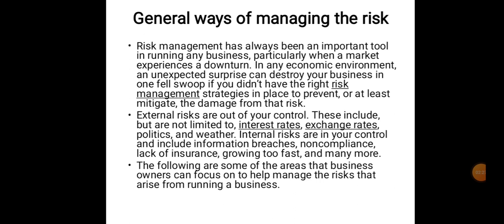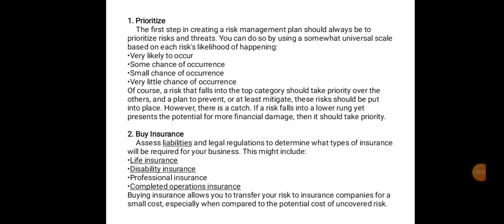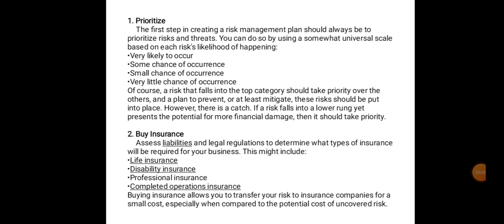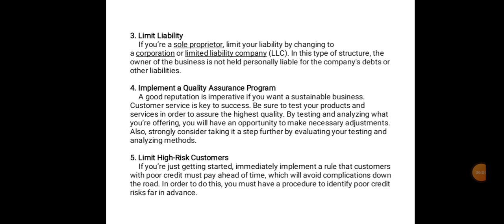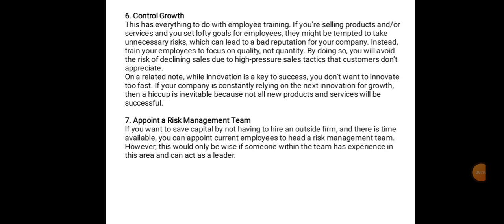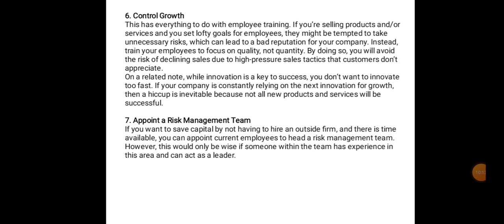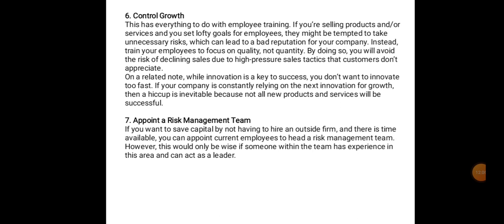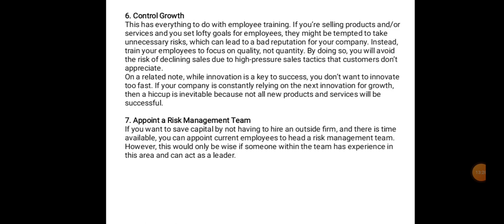Chapter 5: General ways of managing risks